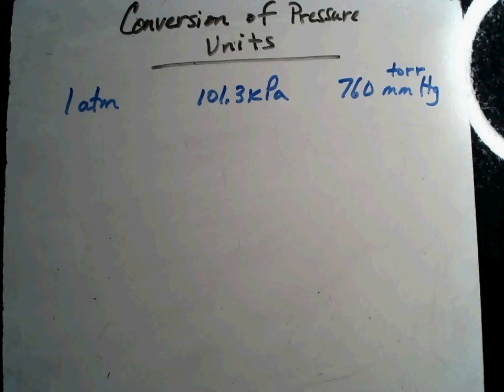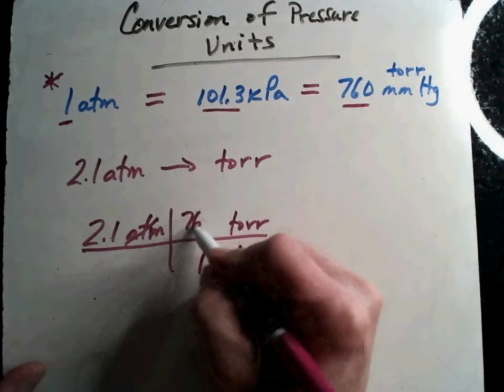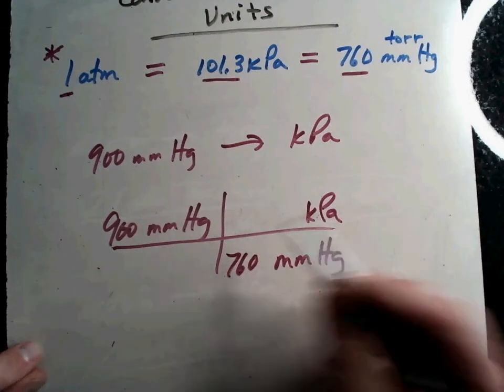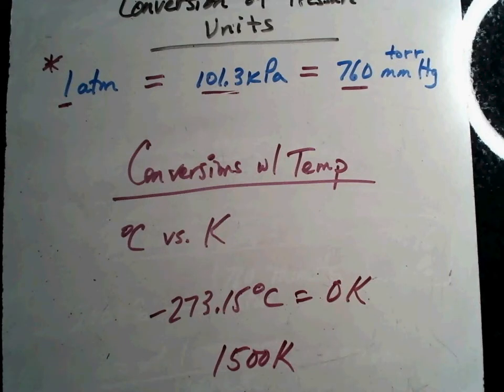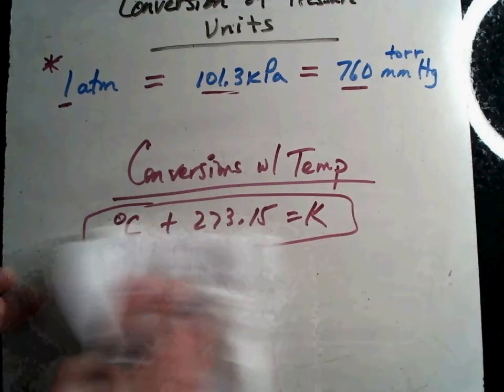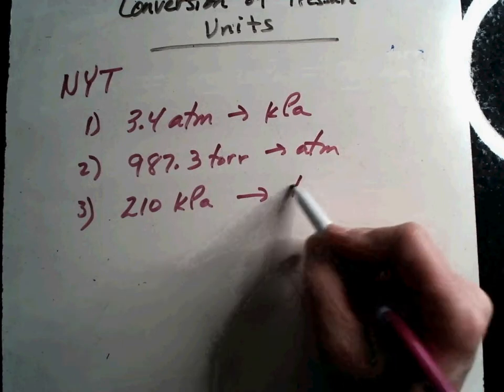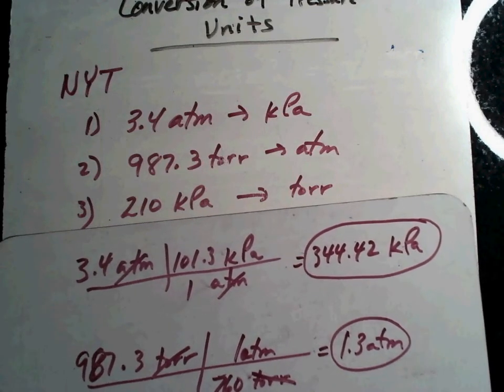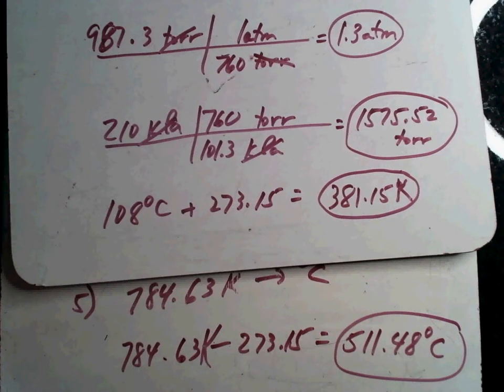Conversion of Pressure and Temp units